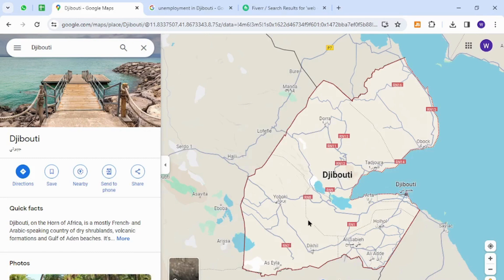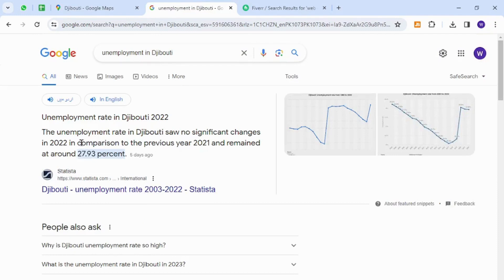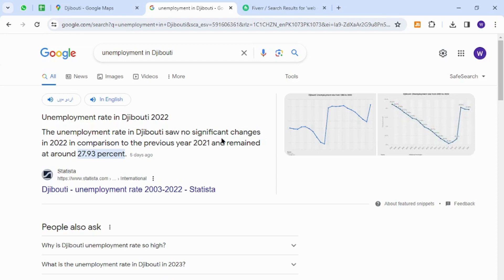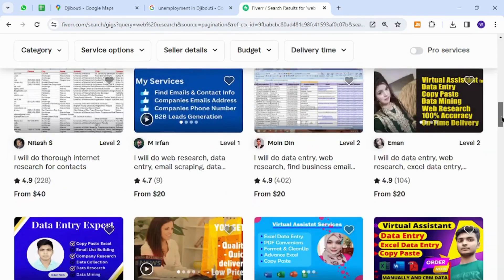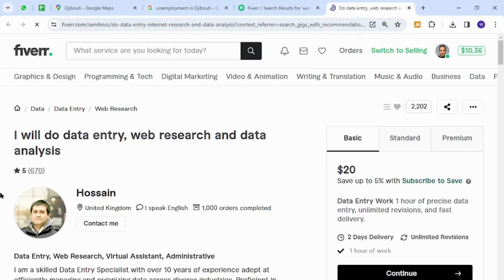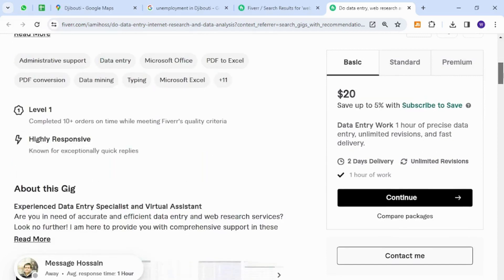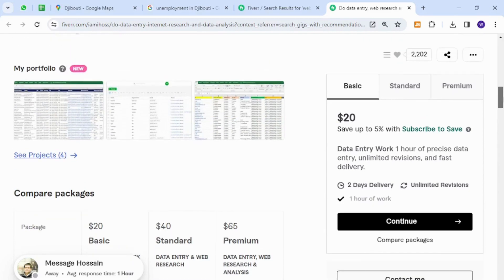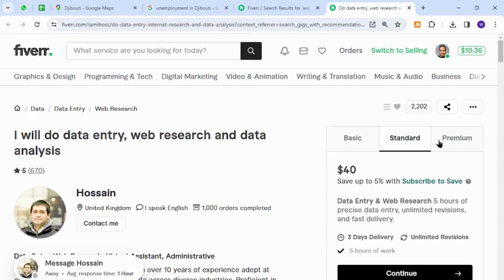✅ How To Make Money Online As A Beginner Using Your Keyboard From Djibouti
Unlock the secrets to earning money online from the comfort of your home in Djibouti! This step-by-step guide is tailored for beginners, revealing proven methods that require only your keyboard. Learn valuable tips and strategies to kickstart your online journey, no matter your location. If you're ready to turn your keyboard into a money-making tool, watch this video now!

Key Learning Points:
- Beginner-friendly methods for making money online
- Harnessing the power of your keyboard for online income
- Tailored tips for earning from Djibouti